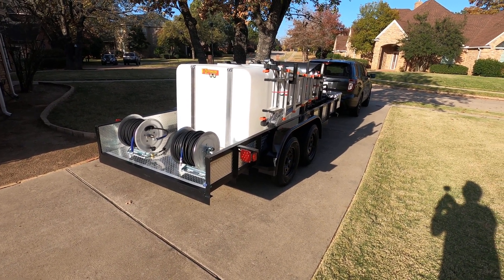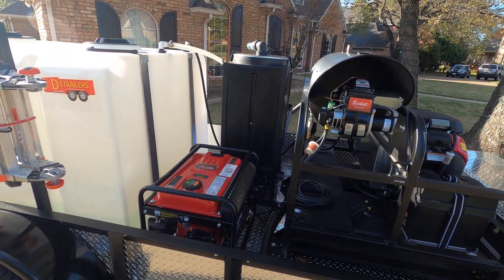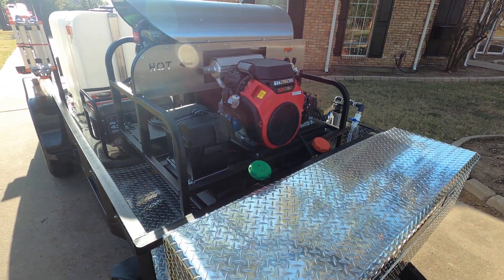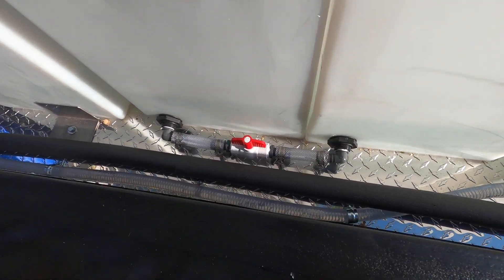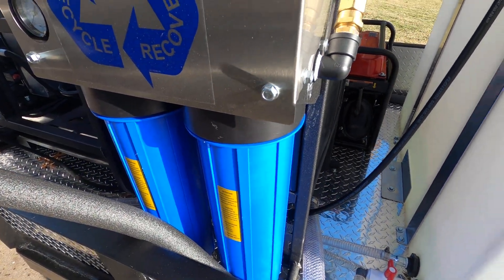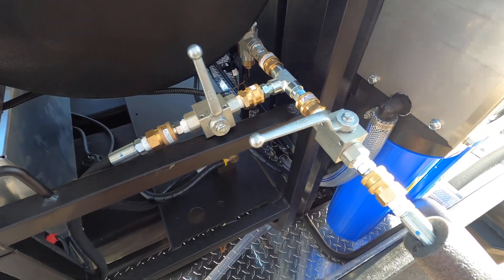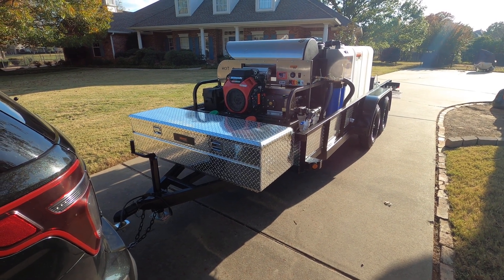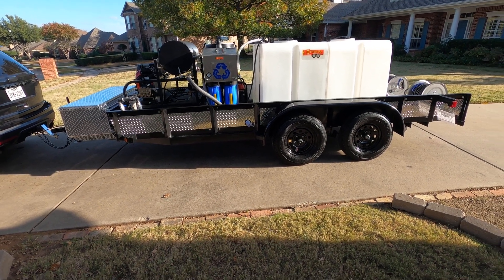DETRAILERS DBP6 - Dual Line w/ Recycle - Reuse Filtration System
Dual line hot water - reclaim/reuse filteration system